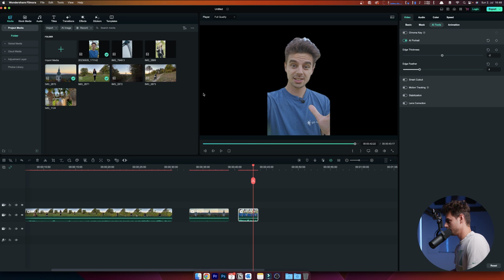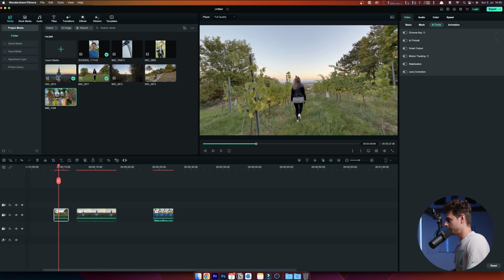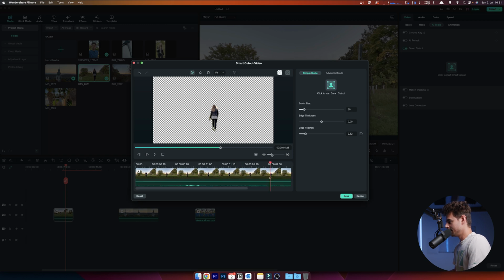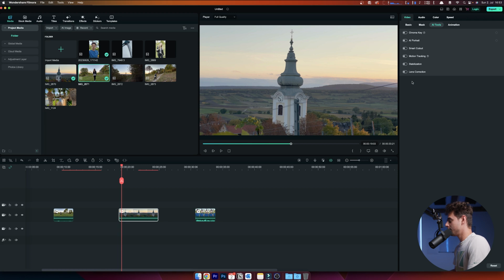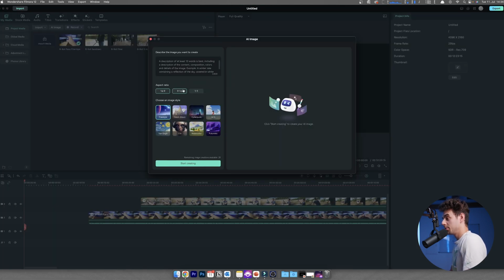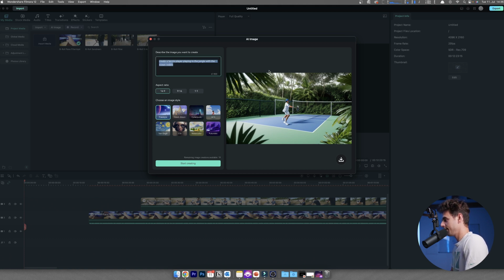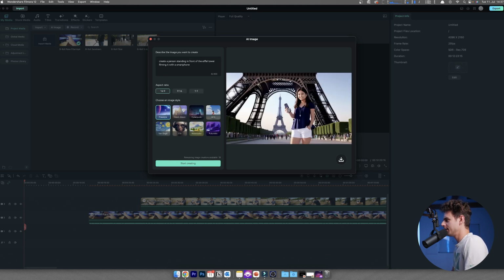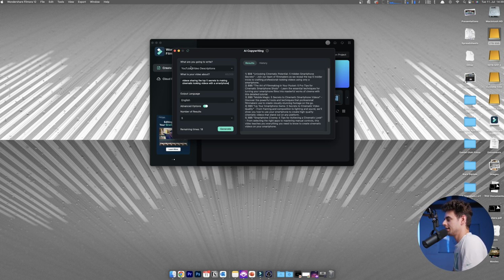AI Features in Filmora 【Master Class】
+Preset Templates
+AI Copywriting
+AI Image
+Masking
+Auto Synchronization
+Audio Visualizer
+And more...